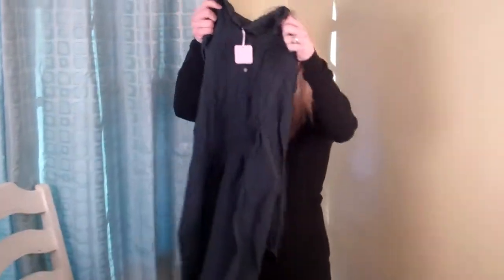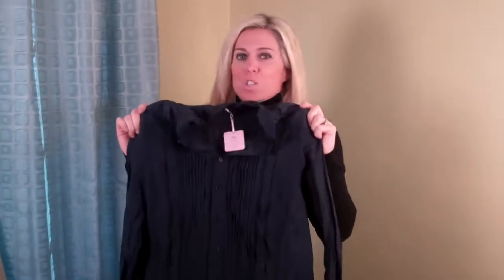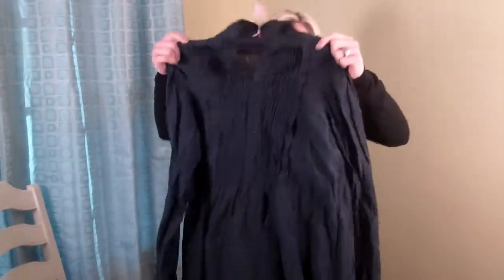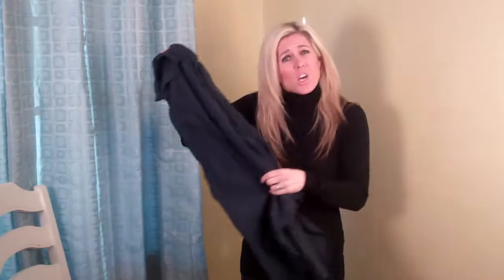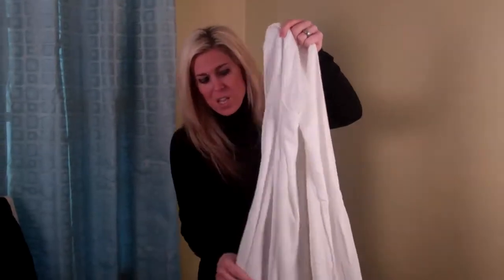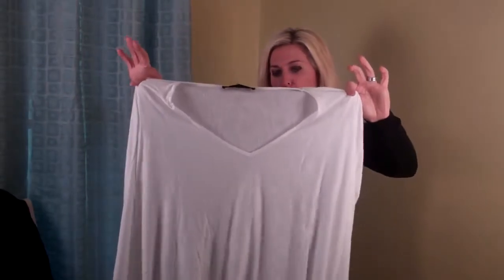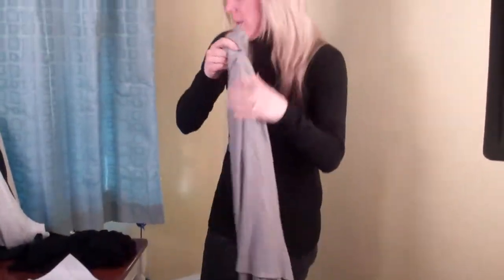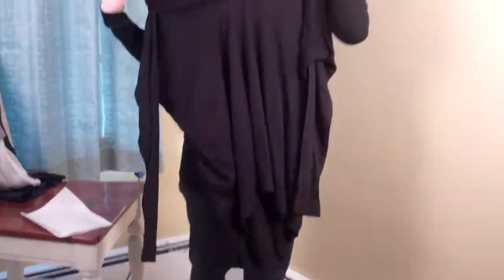Fashion Haul Calypso St. Barth